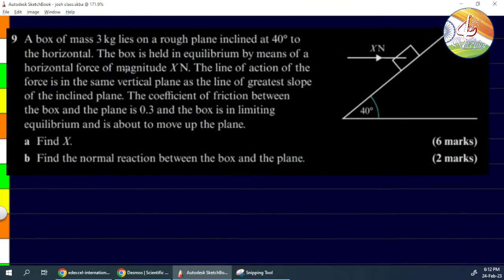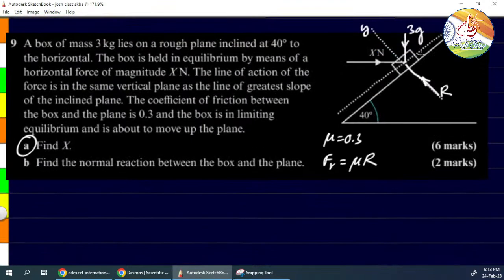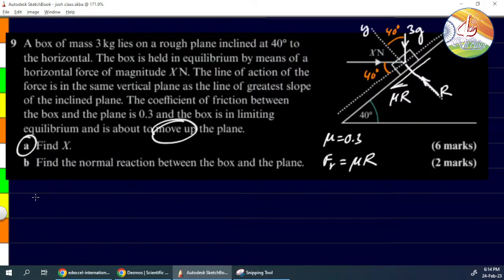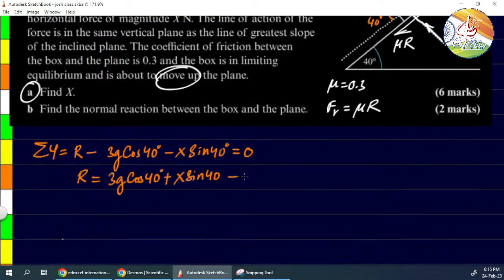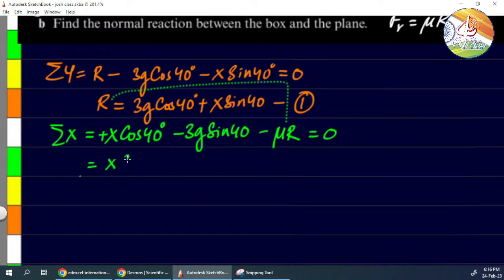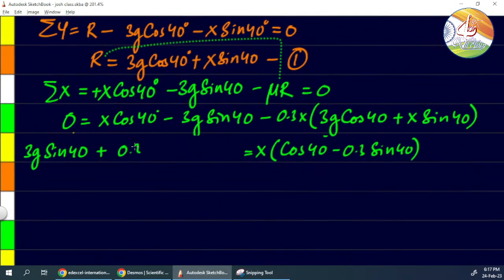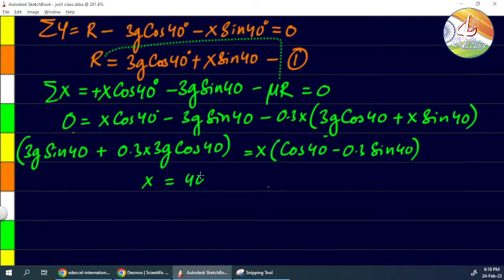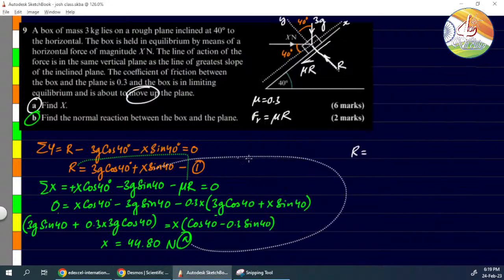Engg Mechanics | Problem on Friction 10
©CADiMate4ce